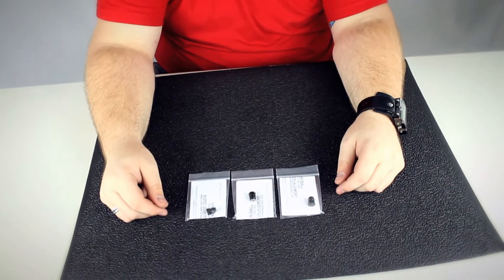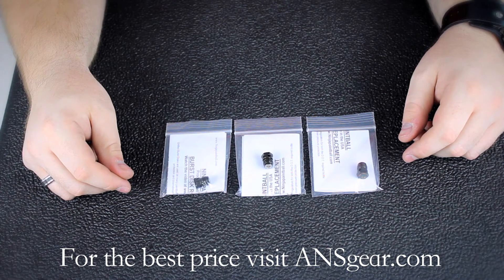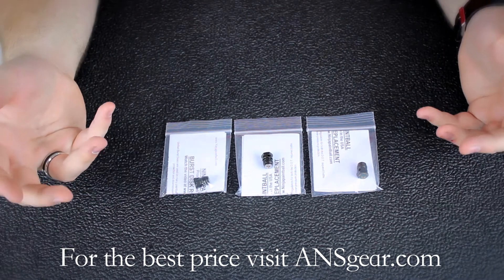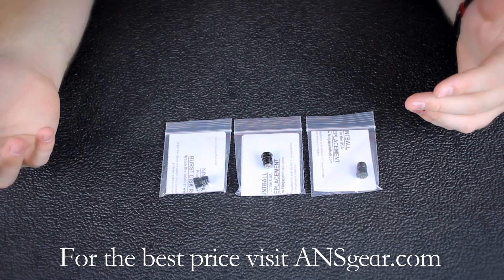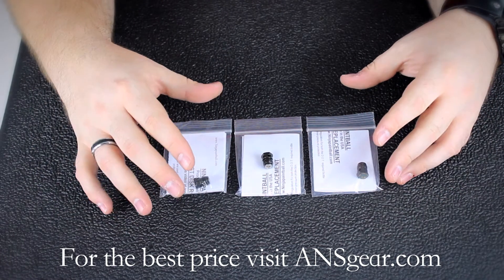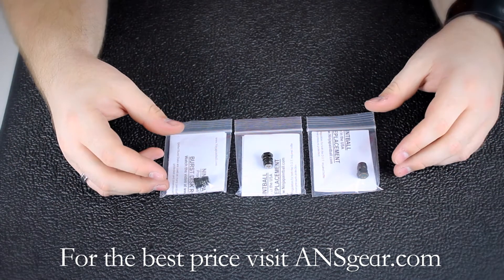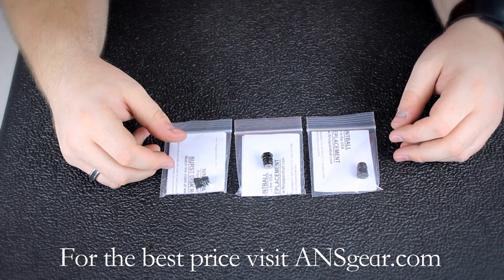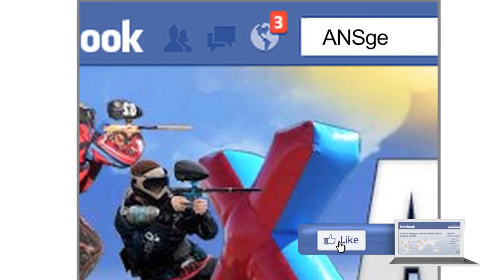Ninja Paintball Burst Disks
To get some of these Ninja burst disks for your tank